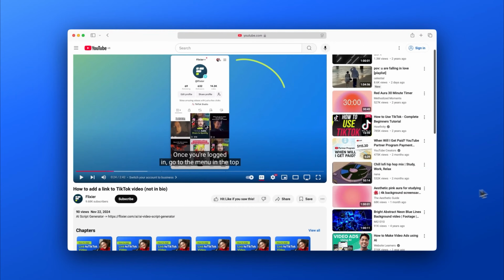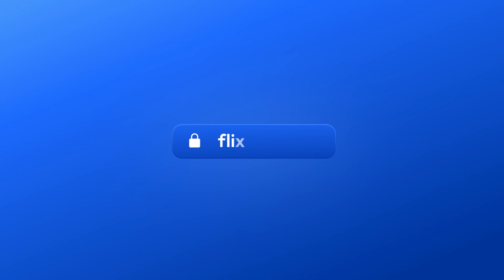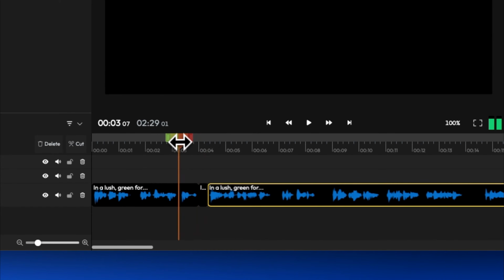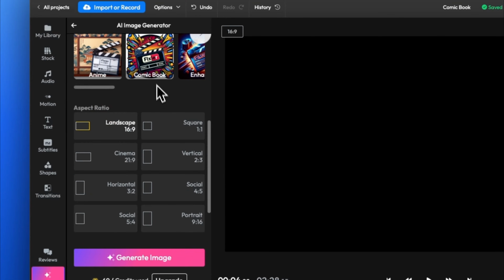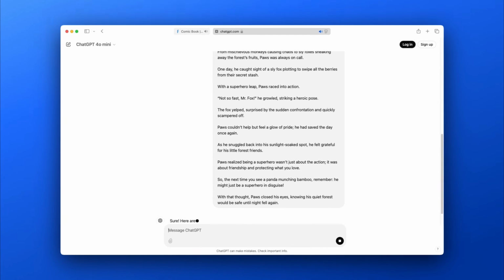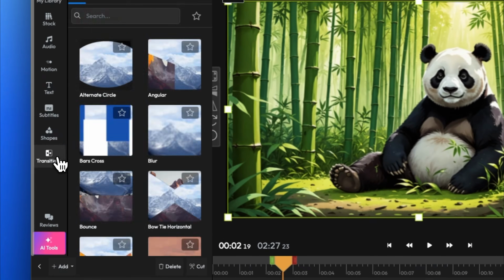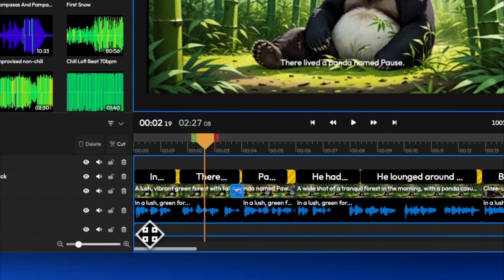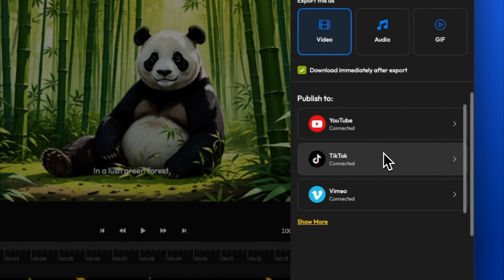How to create a Comic Book YouTube Channel with AI!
Learn how to create a YouTube Automation channel for a comic book-style account—or, actually, a kind of animated comic book—using Flixier. I need to mention right from the start that this process is almost fully automated. We will generate the script using Flixier, as well as the images and voiceovers.

A new way to create comic artwork using AI
Get the job done faster and easier with ready-made text prompts, style features, and social-friendly aspect ratios. Craft comic artwork from scratch, turn it into a video, and customize it to your liking. Let the AI comic book art generator put your vision into professional-looking comic book artwork.

Level up your content creation with ready-made text prompts
Brainstorm and spark inspiration with the Use example option. Delve into a variety of pre-made text prompts in diverse styles. Tailor and refine creative concepts generated by our neural networks and use them as a foundation to align with your vision and style.

Create AI comics for different platforms
Fine-tune your comic artwork for Instagram, Facebook, TikTok, and other social networks. With just one click, you can effortlessly switch from landscape to portrait or adjust to the social media friendly aspect ratio. Watch as your comic illustrations transform into custom images that are perfectly displayed on every screen and platform.

Generate comics AI artwork in different styles
Get your creativity flowing with different comic art styles. Find the perfect style that suits your unique vision and caters to every creator's needs. From classic Comic Books and captivating Anime to stunning Cinematic and Fantasy Art, as well as edgy Pixel Art and futuristic Neon Punk, there's one style for every trend and aesthetic.

👇 Chapters 👇
00:00 Intro
00:14 How To Generate The Script
00:38 How To Generate The Voice
01:05 How To Generate The Images With AI
01:36 How To Automatically Generate Prompts For Images
02:09 How To Add Transitions Between Images
02:20 How To Automatically Generate Subtitles
02:26 How To Add Background Music
02:45 How To Add An Animated Subscribe Button
02:55 How To Export The Final Video
03:02 Outro